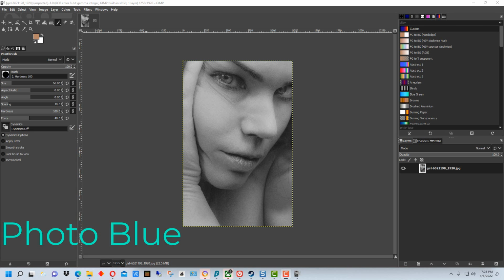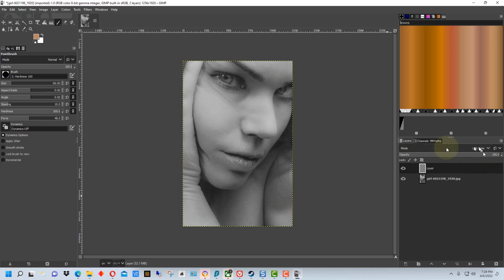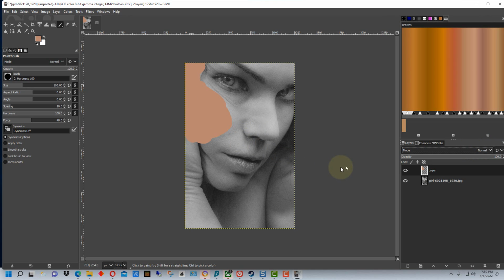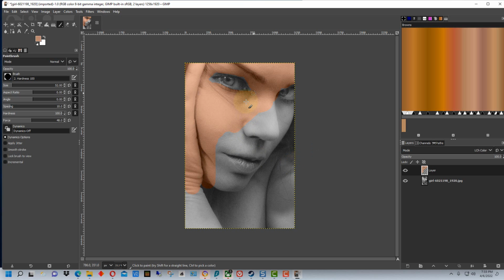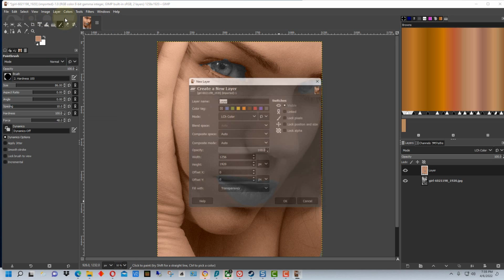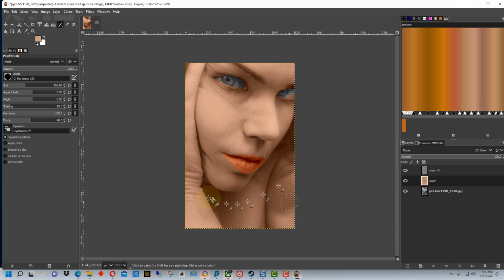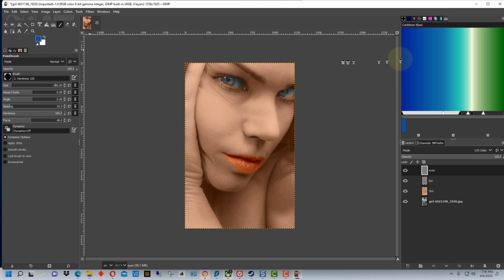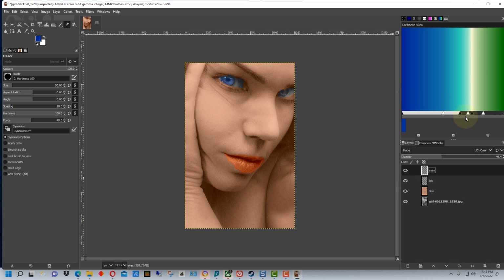GIMP - How to Hand Colorize a Photo Using GIMP